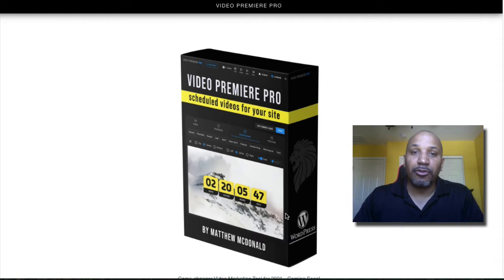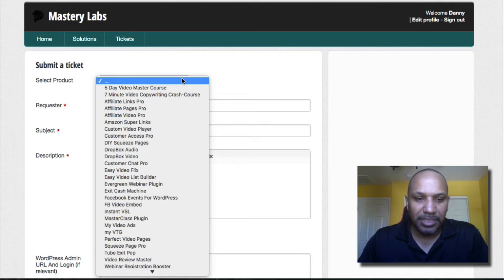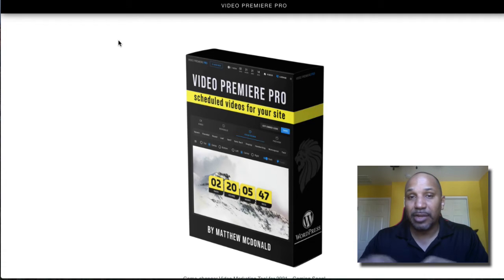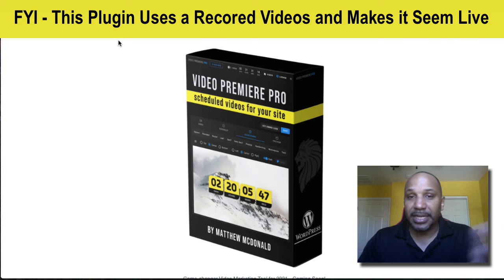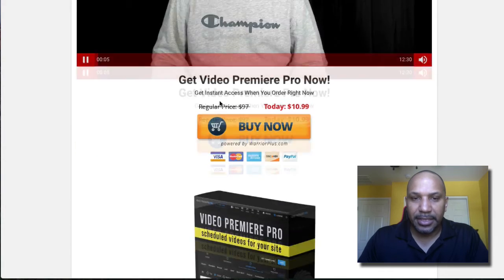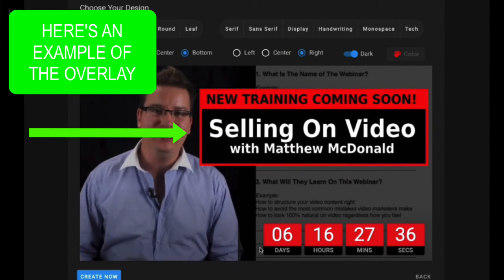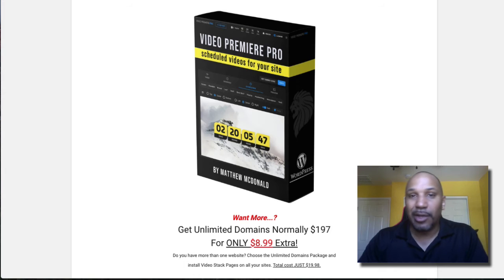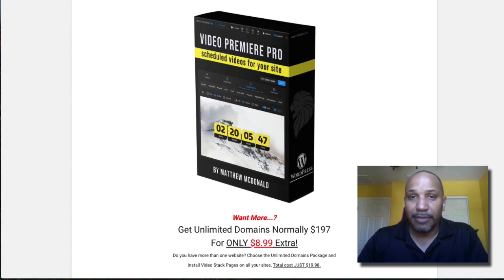Video Premiere Pro Review | Video Premiere Pro Wordpress Plugin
Are you looking for a real review of Video Premiere Pro by Matthew McDonald? I don't have access just yet :) but you can pick it up

Why? If you have ever watched live videos, you know sometimes they can be distracting with other  comments and notifications. This allows users to have live videos play directly on their website without distractions. Even comes with a countdown timer.

Check out the software for a ridiculously low price of $10.99
I will share an update video for Video Premiere Pro once I have access, install, and test the plugin.